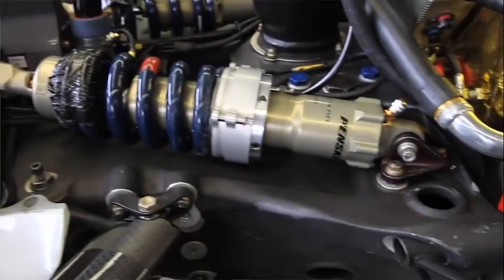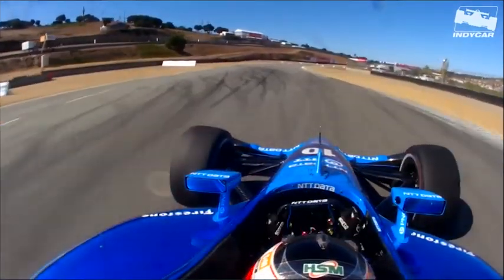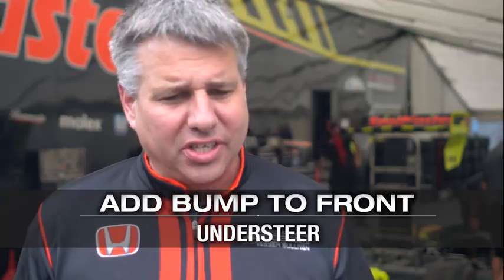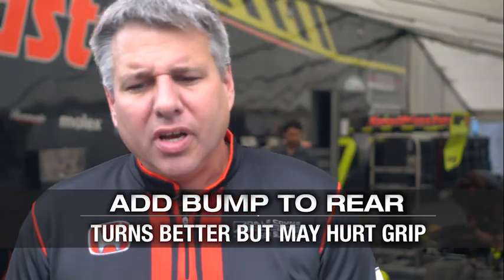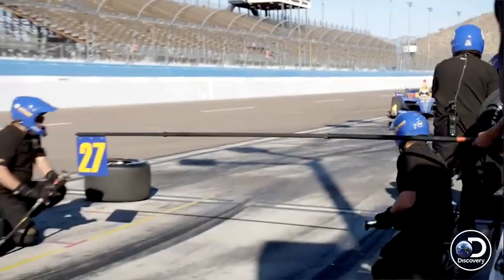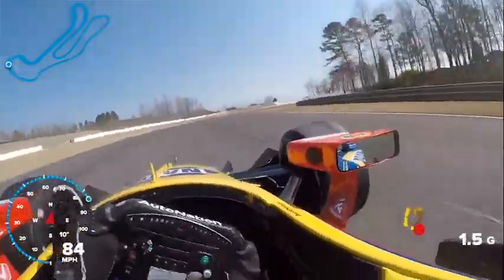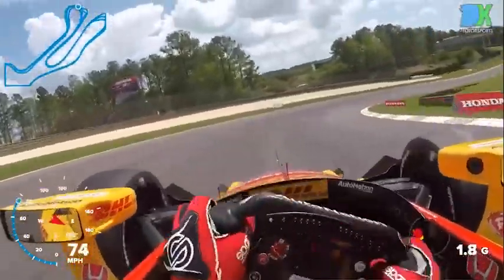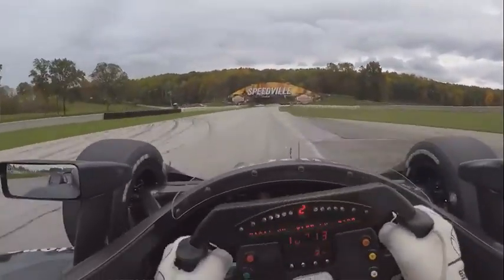Tuning Shocks/Dampers for Speed - Part Two: On-Track Testing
In this tutorial, head out on track with some of IndyCar's best drivers and engineers to understand the method of testing shocks and how they all learn to speak the same language when feeding back about the car.